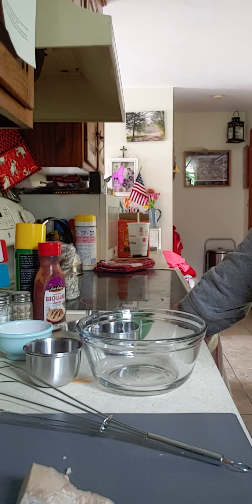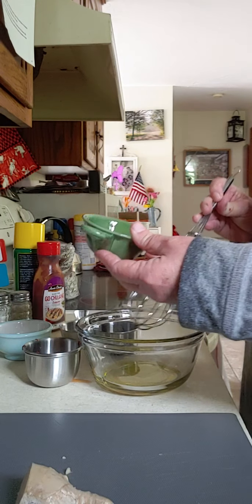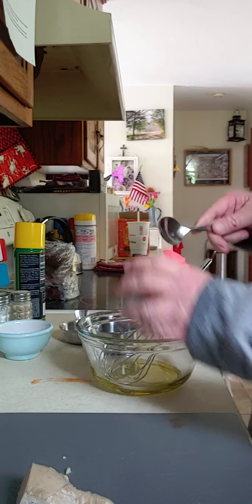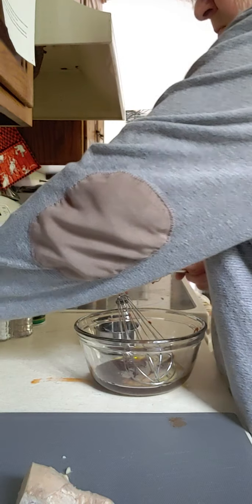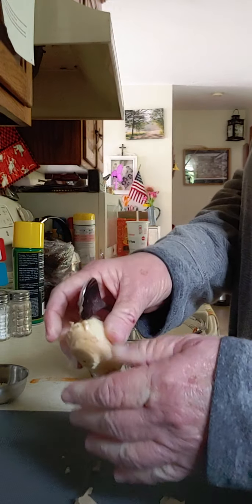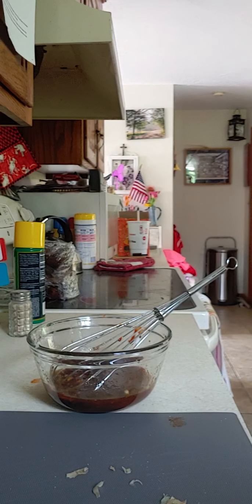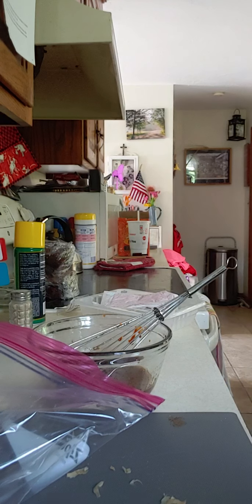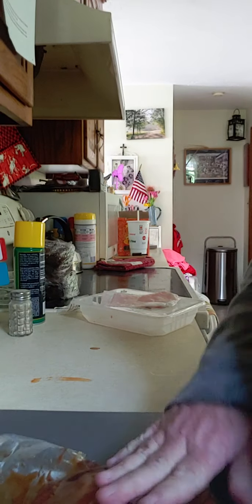Korean Beef Marinate